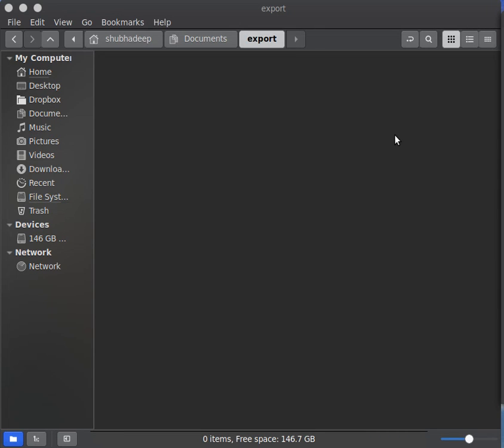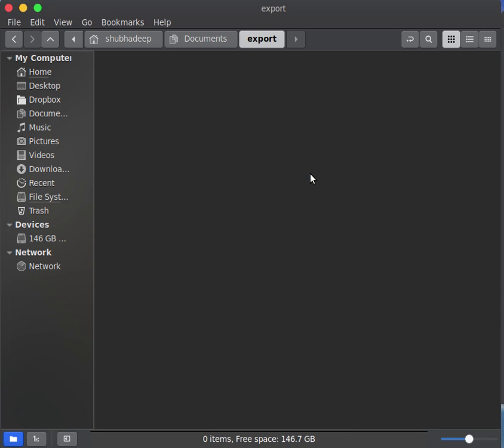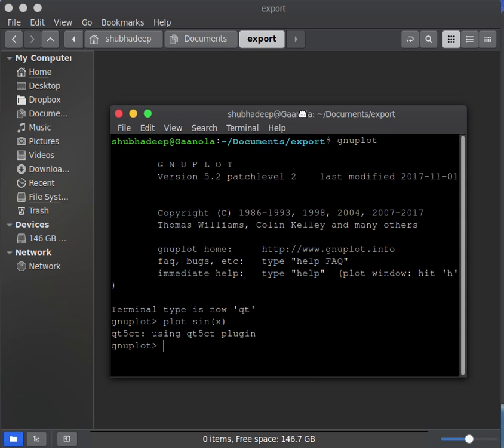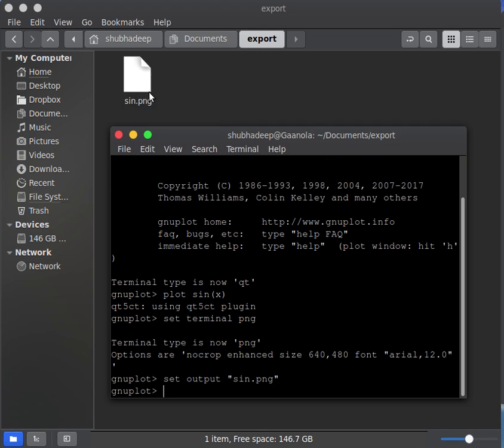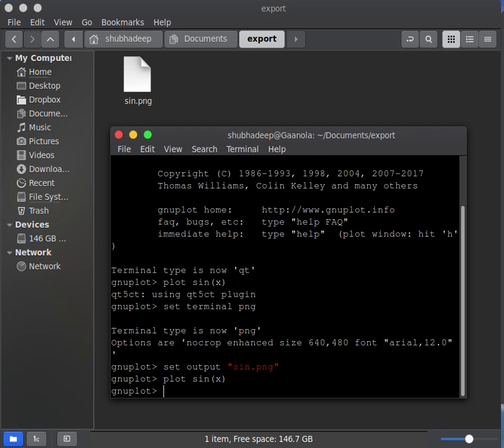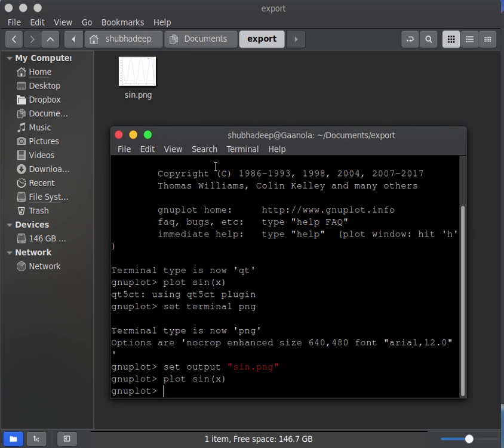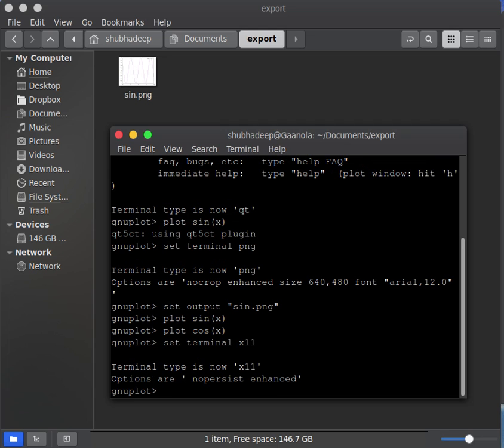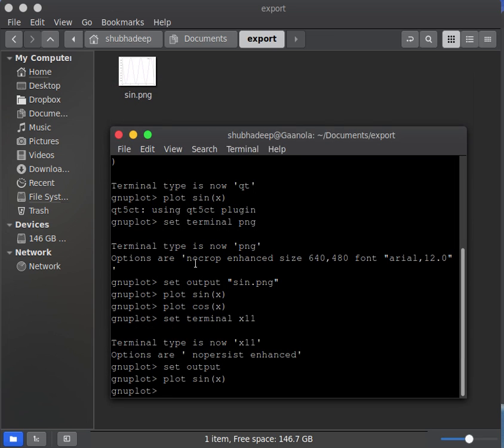PHYSICS PROGRAMMERS: Export plots from gnuplot in image file